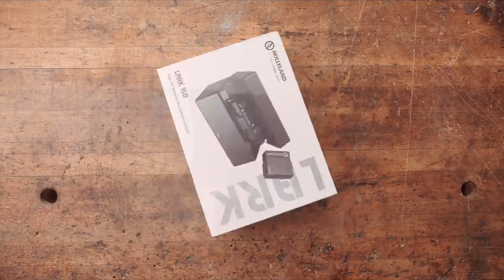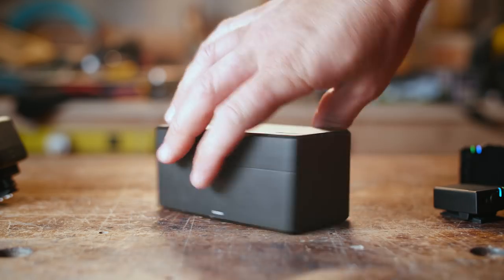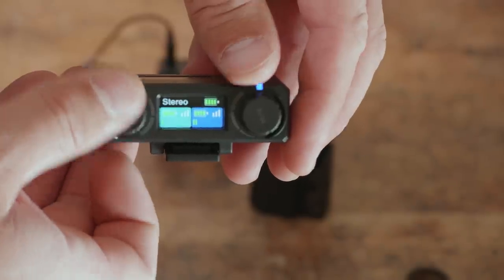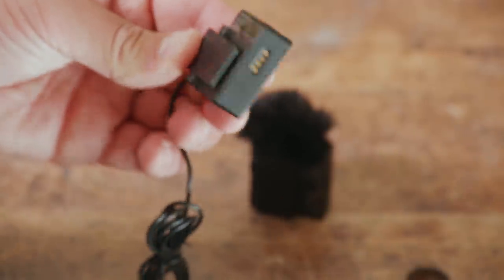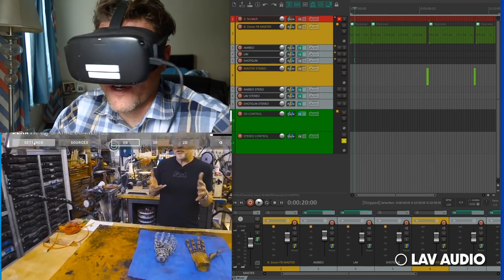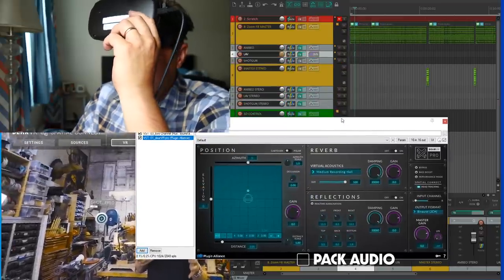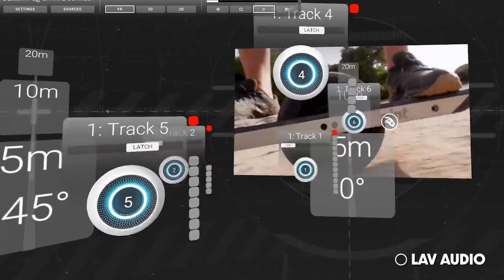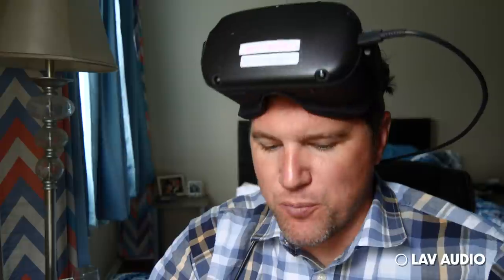Behind the Scenes: Editing Spatial Audio in Virtual Reality!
Go behind the scenes in our video production with a look at two pieces of technology we've recently been using to make our videos. Joey tests the Hollyland Lark 150 wireless microphone system as an alternative to the wireless mic packs we've previously used, and clips one on himself in a demonstration of the VR spatial audio mixing tools he's been using for the editing of our Tested VR videos!

Oculus Quest 2
Elite Headstrap